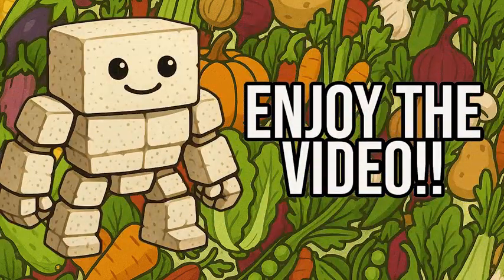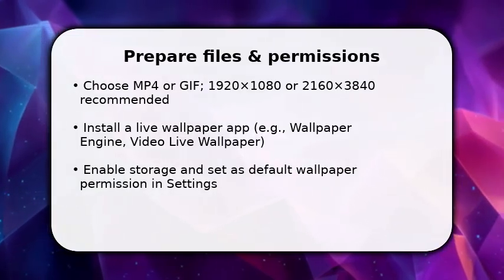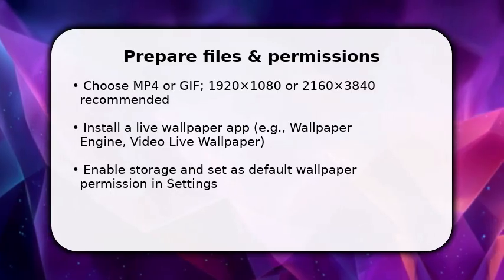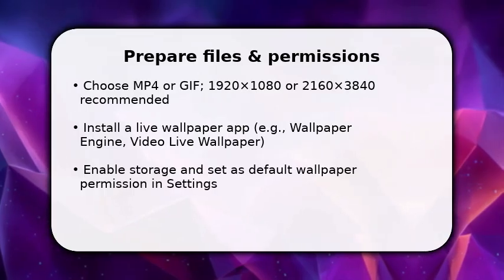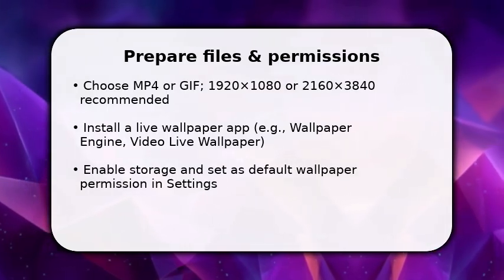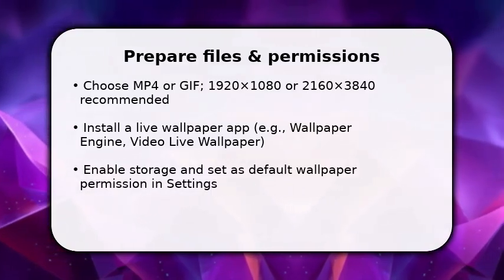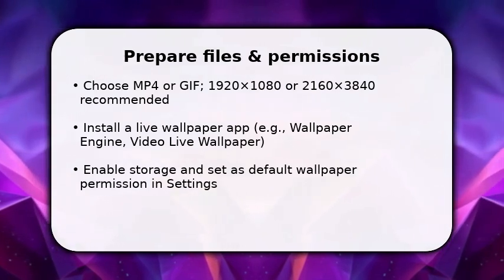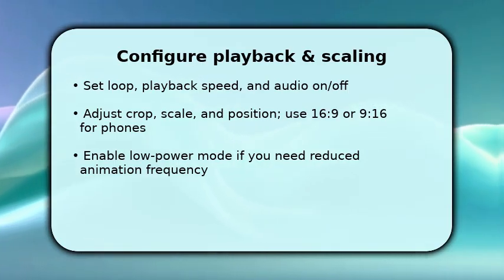How to Set Live Car Wallpaper on Android (full Guide)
How to Set Live Car Wallpaper on Android (full Guide) | 🔒 Surfshark VPN Deal — Stay private and secure. $1.99/mo + 3 Months Free ▸

Discover the step-by-step process of setting live car wallpapers on Android devices with our comprehensive guide. Learn how to personalize your home screen and enjoy a dynamic visual experience directly from your vehicle's display.

set live car wallpaper, AndroidWallpapers, CarDisplaySetup, PersonalizedHomeScreen, DriveVisualExperience, LiveScreenshotTutorial, MobileCustomization, AutomotiveAccessoryGuide, DigitalDecorForCars, live background for Android